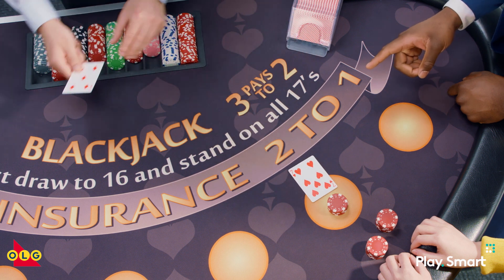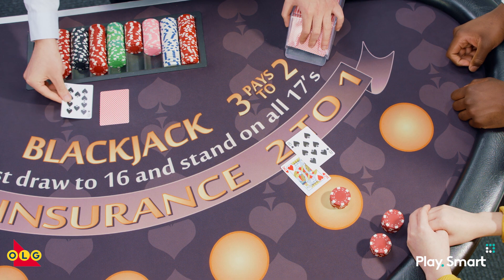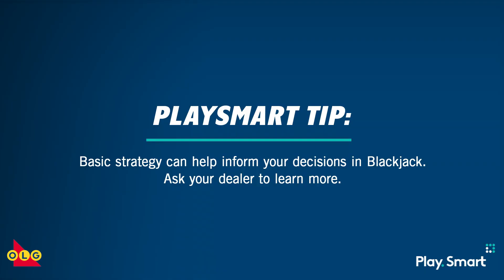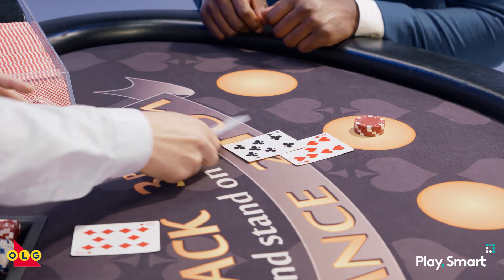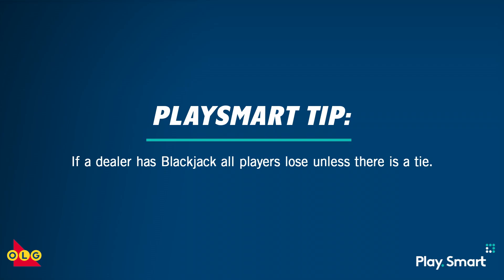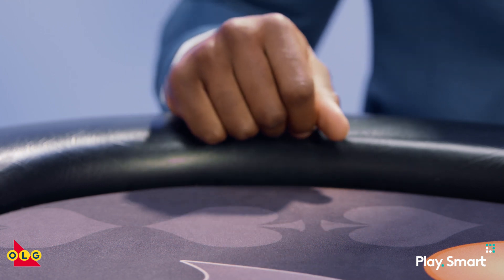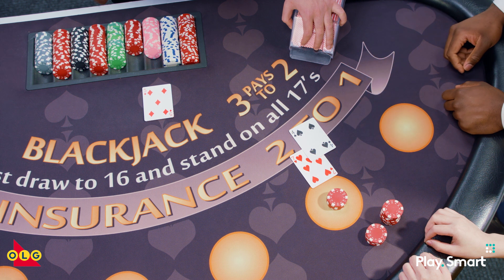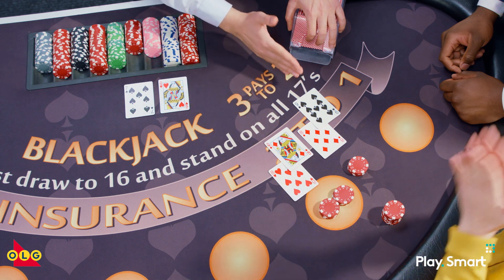Learn how to play Blackjack with PlaySmart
Ready to learn how to play Blackjack? Start here where you will learn key Blackjack rules and gameplay tips, including what different cards are worth, what your options are as you play, and all the hand motions that go along with them. Learn why Aces are unique, what exactly a “Blackjack” is, and how dealer actions and player decision-making impact the outcome of a hand. If you’re a fan of 21, this is your game!

Learn even more Blackjack, how to play info, odds, strategies and etiquette

PlaySmart is your source for gambling facts, tools and advice to help boost your knowledge on the games you love to play. From tips on how to play, to odds, strategies and game etiquette – PlaySmart helps to keep gambling fun.